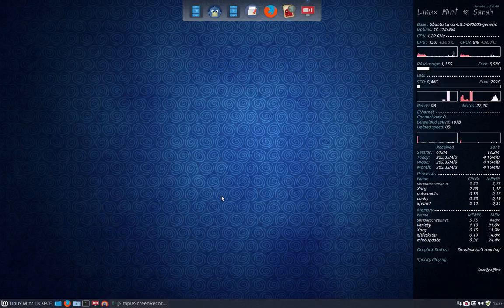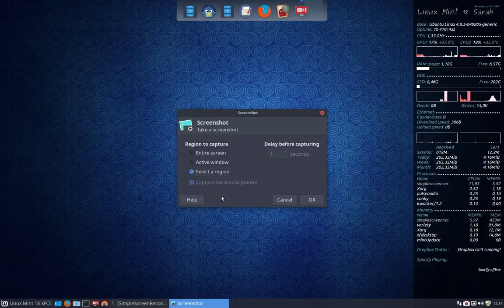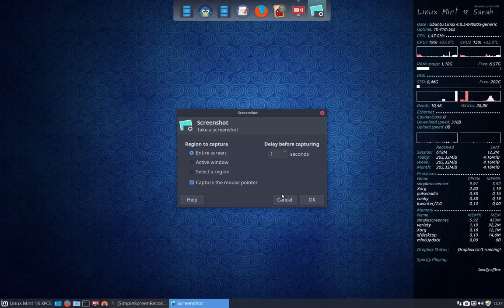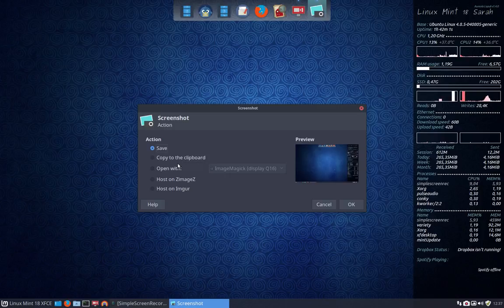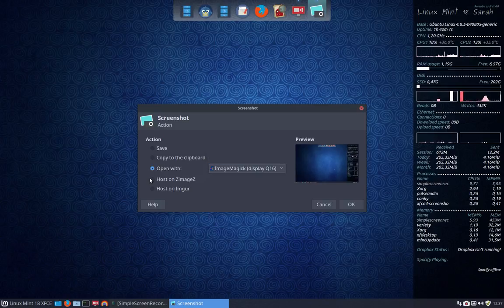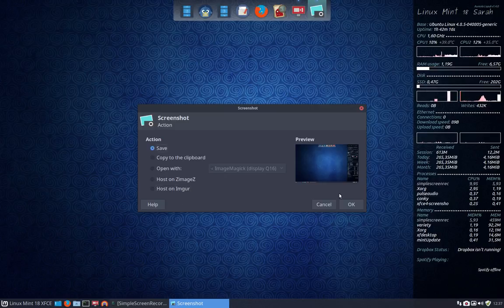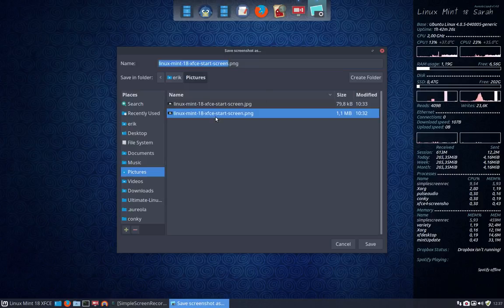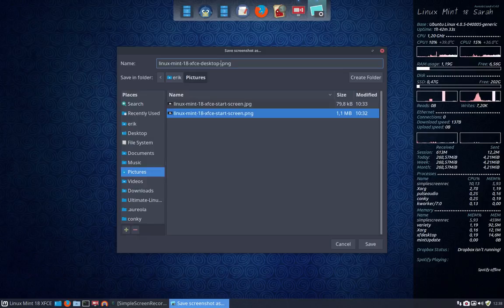linux mint 18 xfce 25 how to make a screenshot